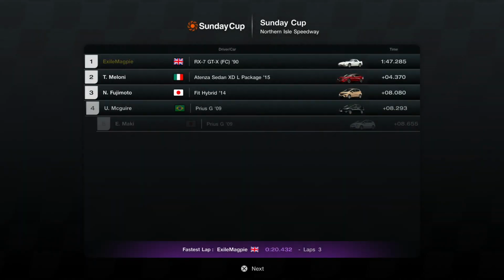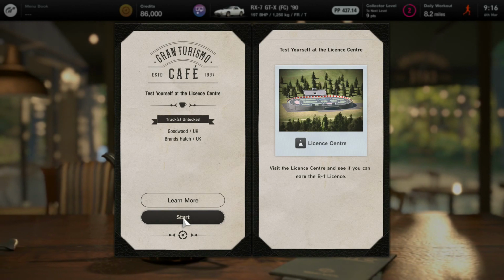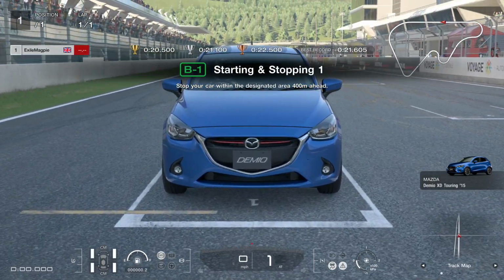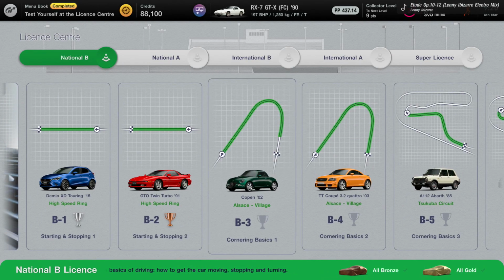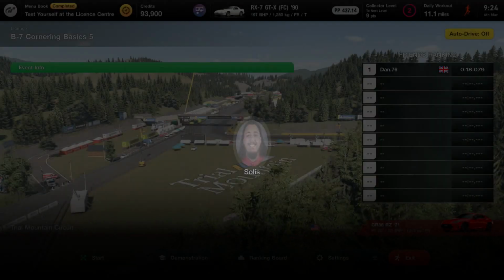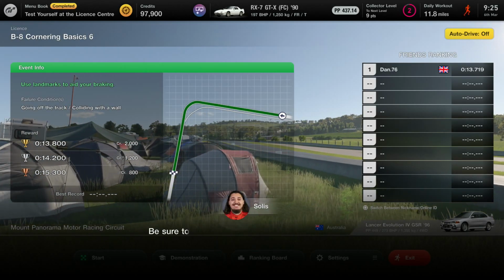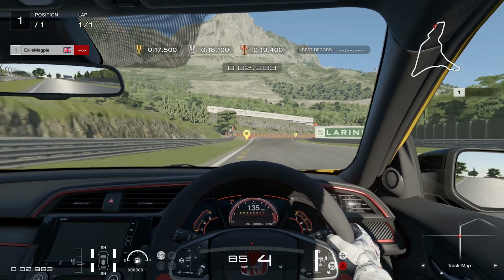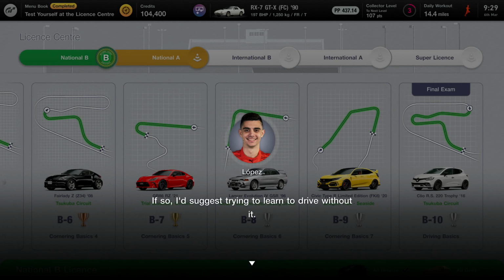Gran Turismo 7 (PS5) Part 2, Finally getting to the licences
I'm pretty sure we used to need the licences before we could start racing, you know to make sure we understands the basics before unleashing us onto a recetrack
Grand Tourismo 7, Developed by Polyphony Digital, Published by Sony Interactive Entertainment